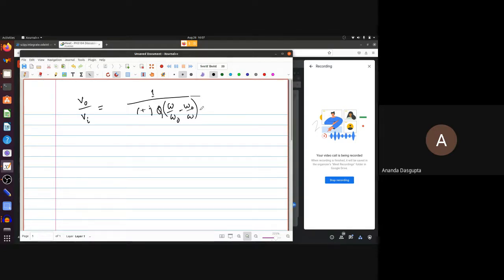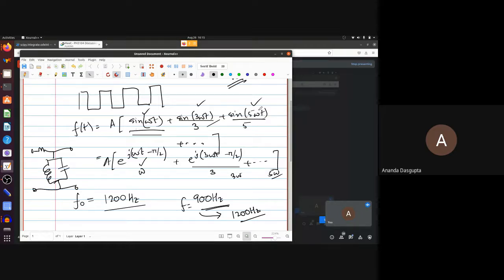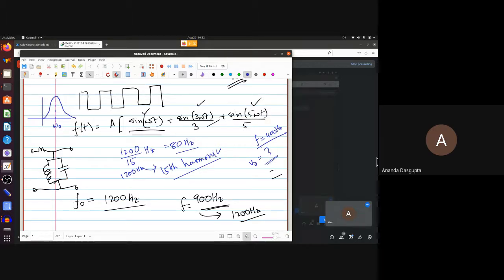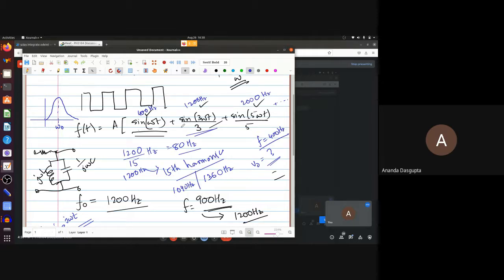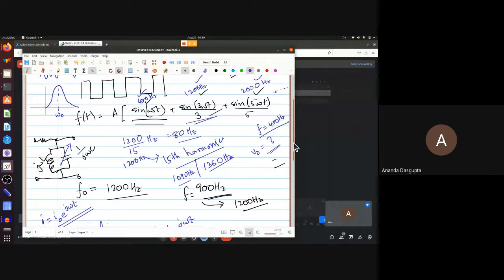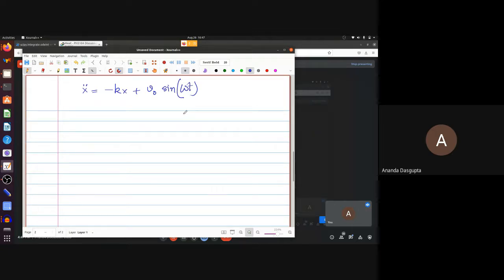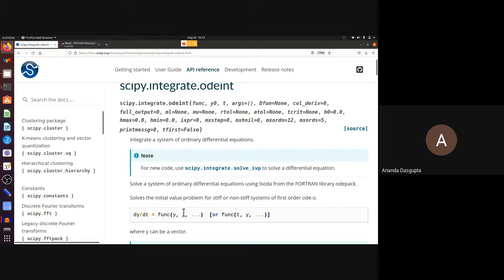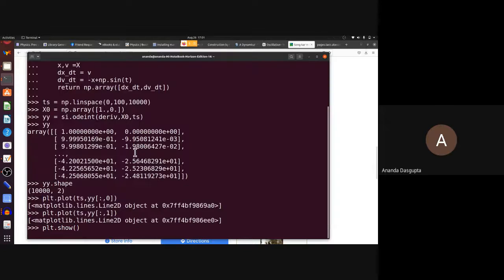PH3104 Discussion Class 7 2021 08 26 at 03 32 GMT 7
Here we discussed - near the end - the use of scipy odeint to solve equations